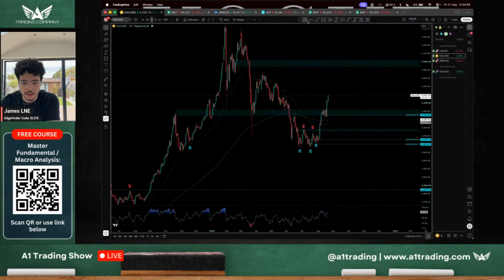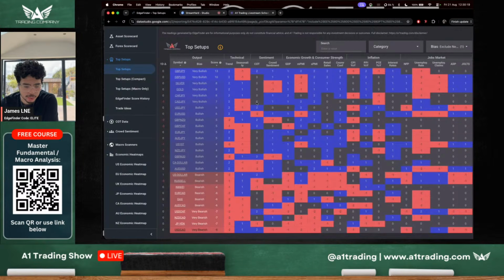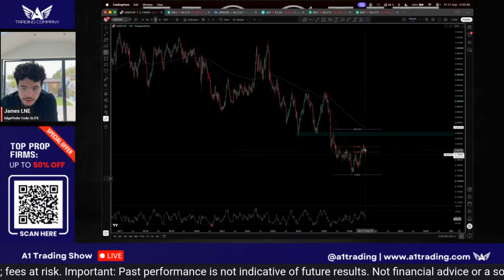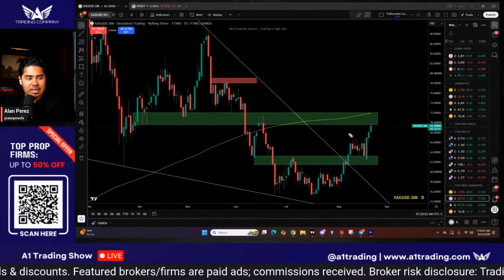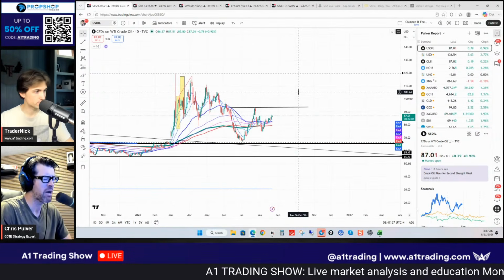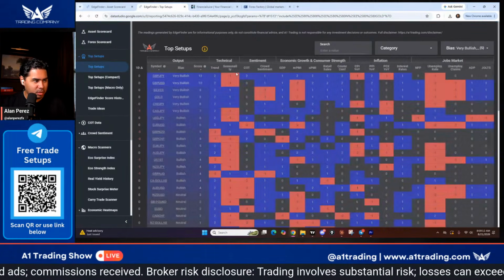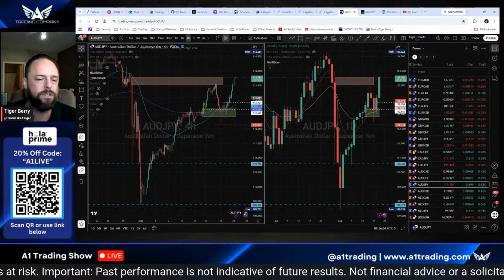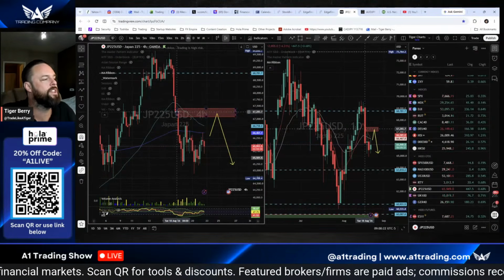LIVE Trading Gold, Nasdaq, Forex | A1 Trading Show